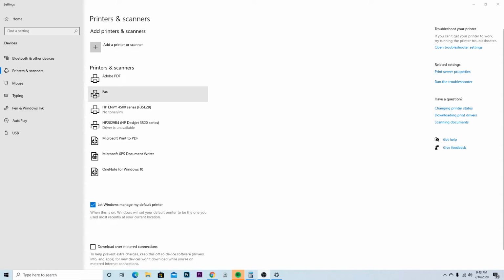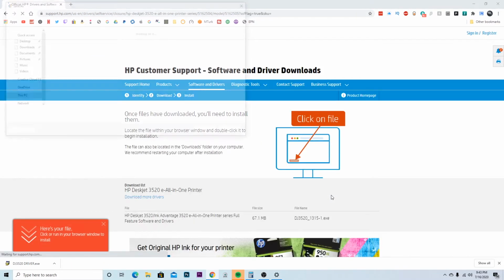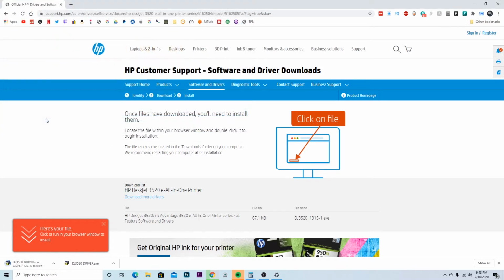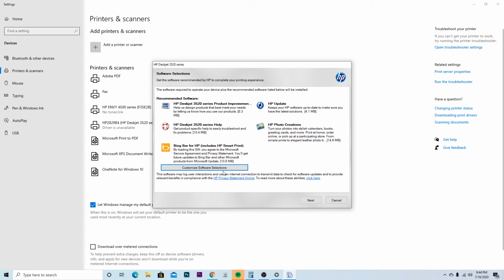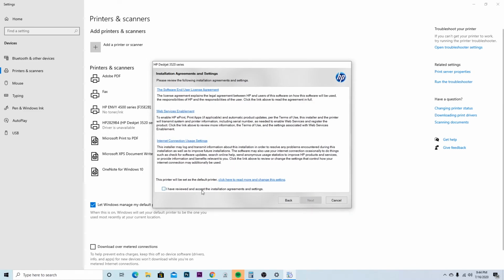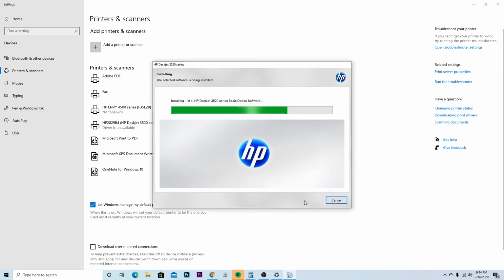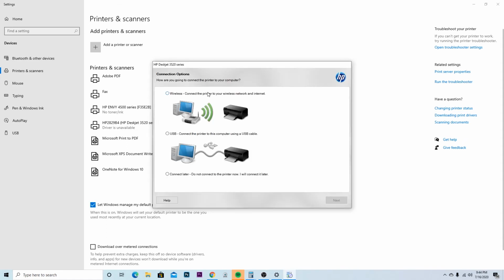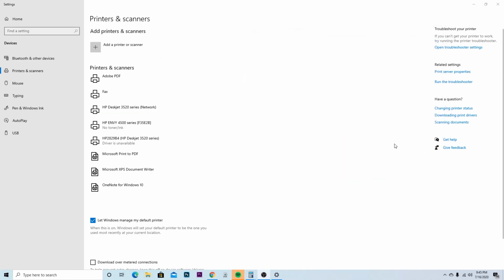HP Deskjet 3520 - FIX Driver is Unavailable - Windows 10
This video shows you how to repair, or install a driver for an HP printer within windows 10. Sometimes a message will prevent you from printing from your printer and require a driver update or reinstall.